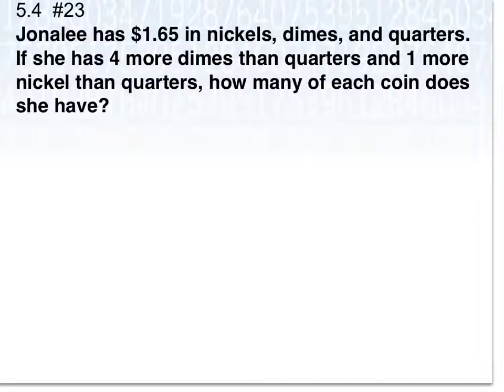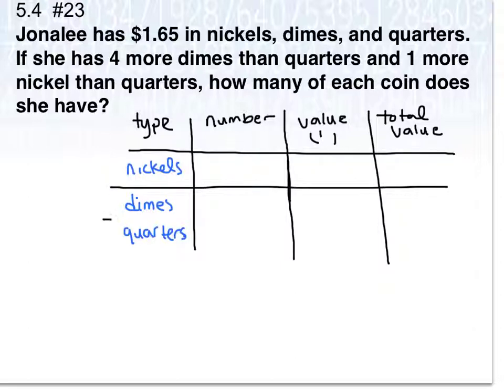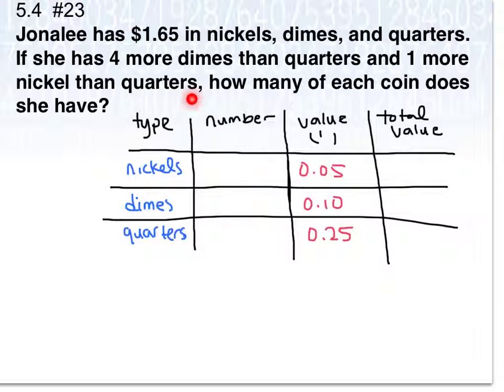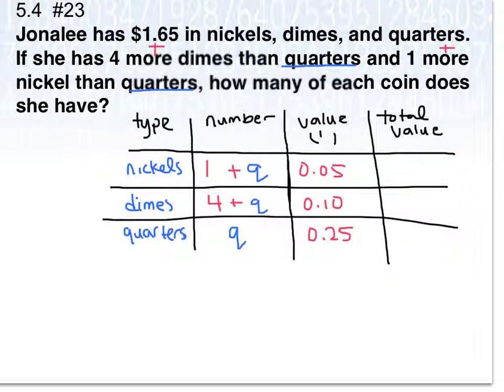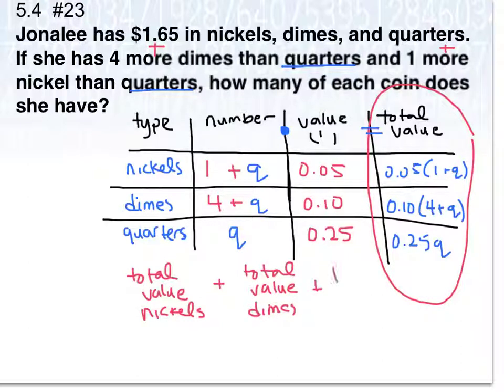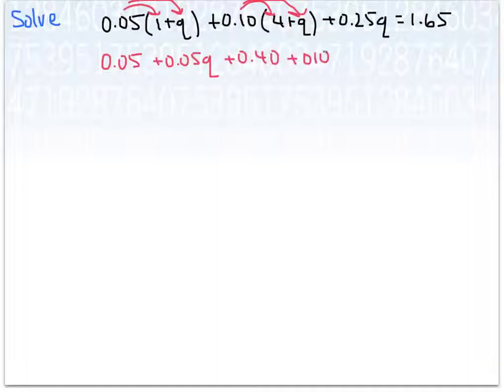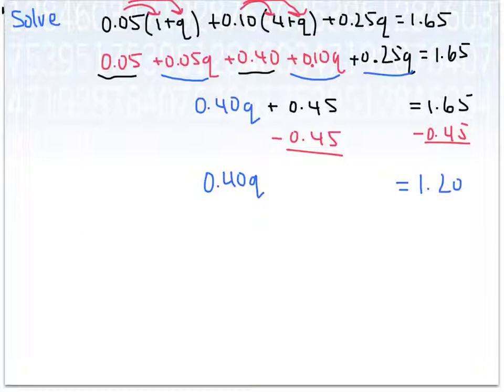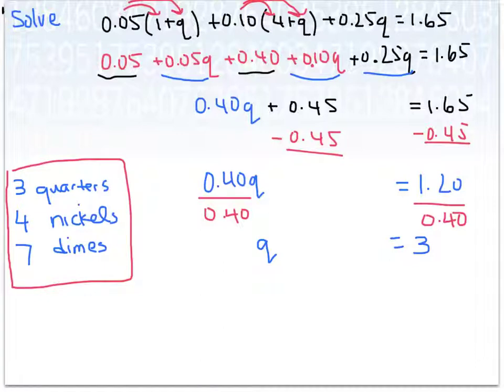m60 5.4 problem 23